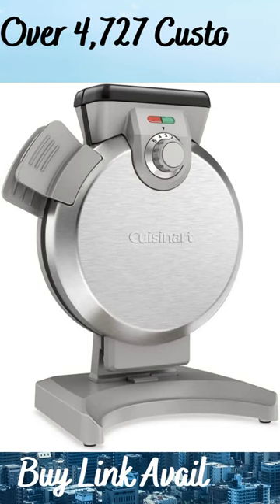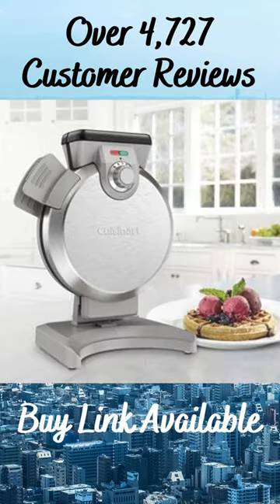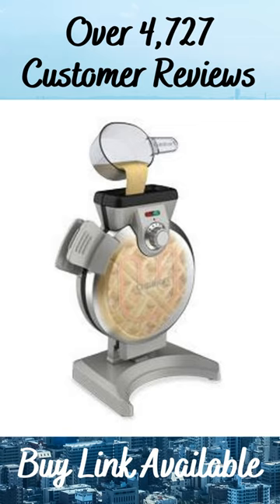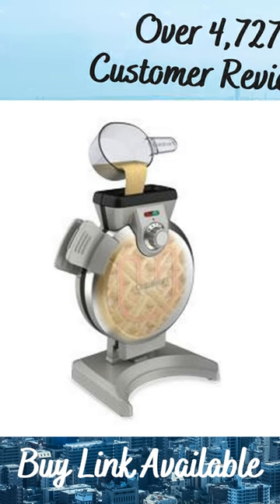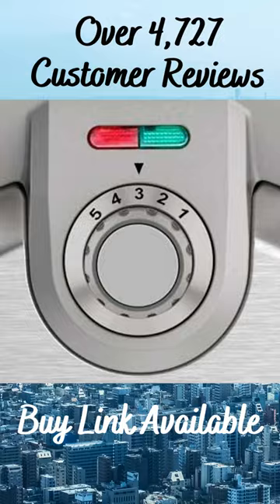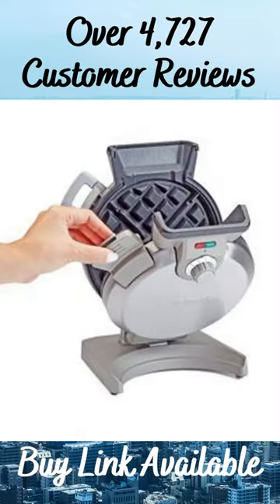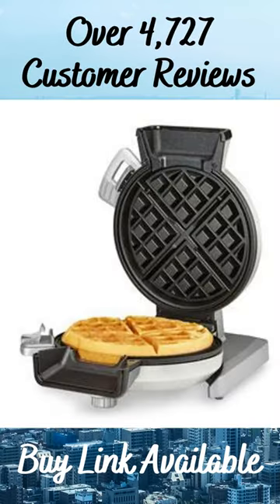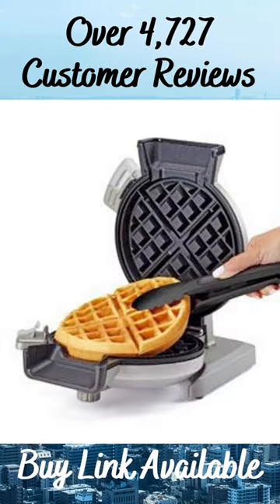Best Vertical Waffle Maker Review 2022 | AR Online Buying Market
Best Vertical Waffle Maker Review 2022 |  Vertical Waffle Maker Cuisinart | AR Online Buying Market

Cuisinart Waffle Maker, Vertical
cuisinart waffle maker cleaning
vertical waffle maker cuisinart

cuisinart,cuisinart vertical waffle maker

cuisinart waffle maker review